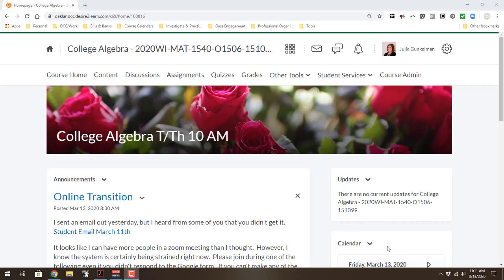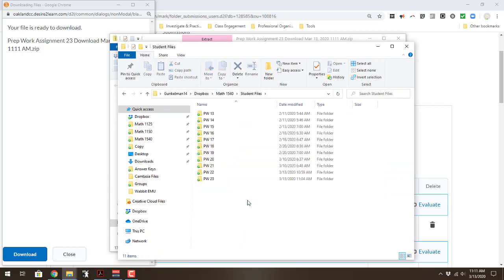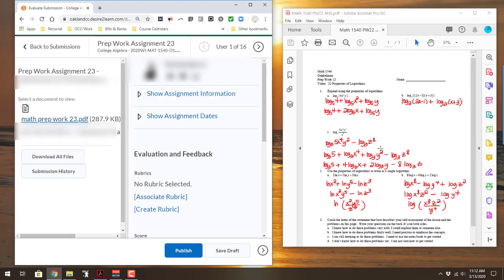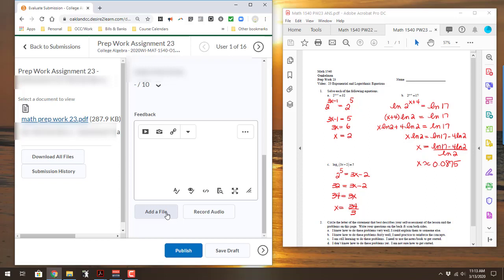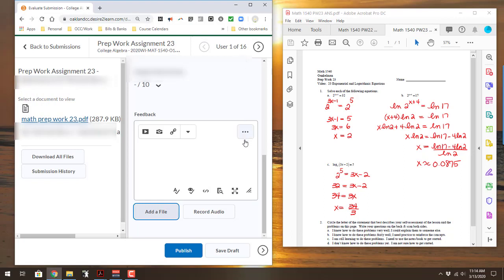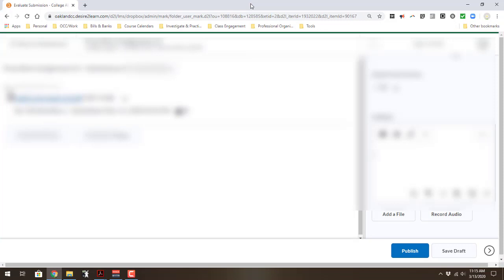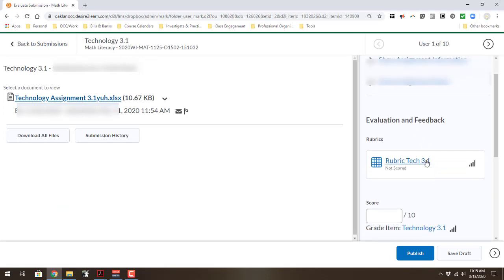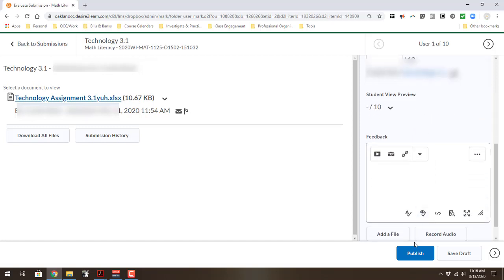Assessing Assignments in D2L